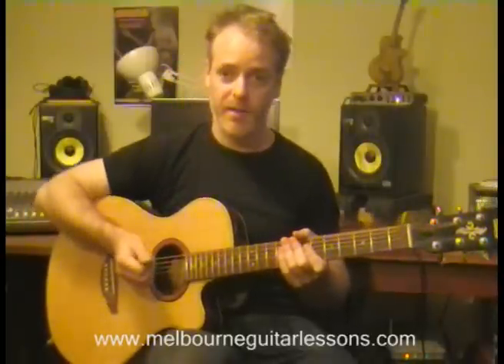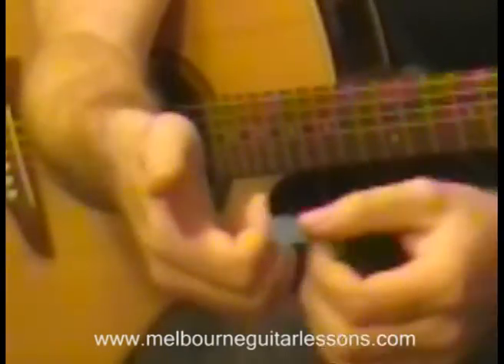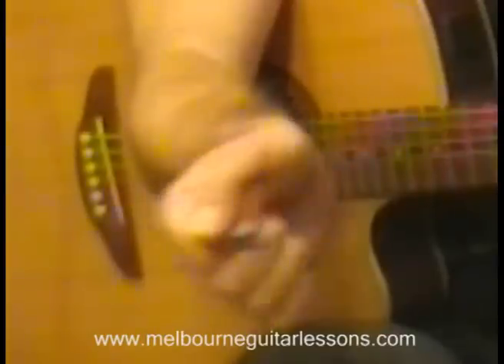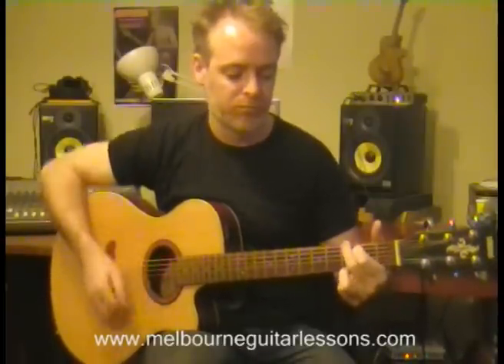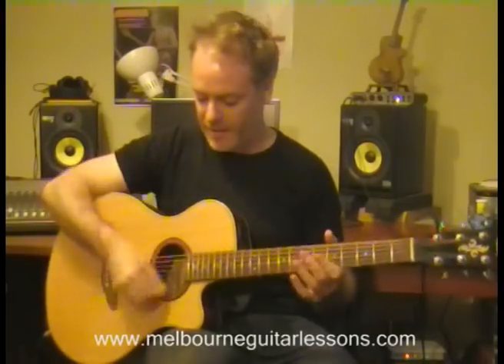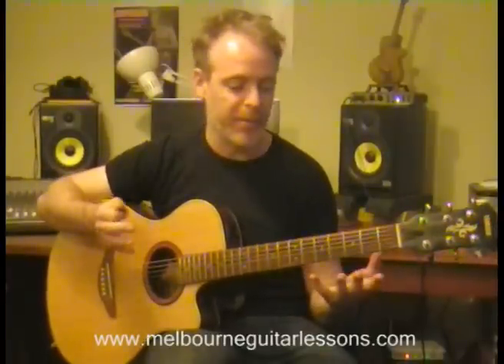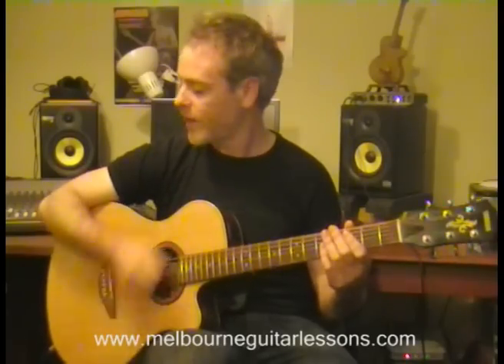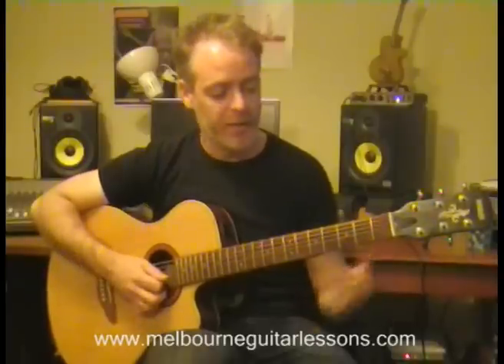Holding Guitar Pick, Strumming & Picking - Melbourne Guitar Lessons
A beginners guitar lesson on how to hold the guitar pick (plectrum) and strum chords and pick individual strings on the guitar. A hard pick around 1mm is recommended over softer (thinner) picks and they give you more control.